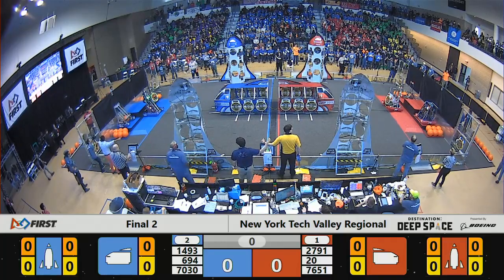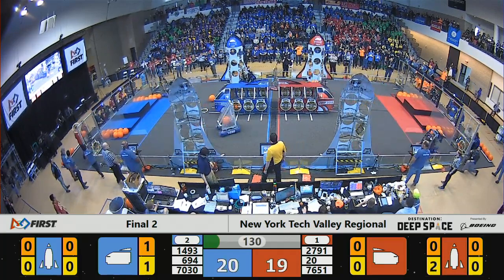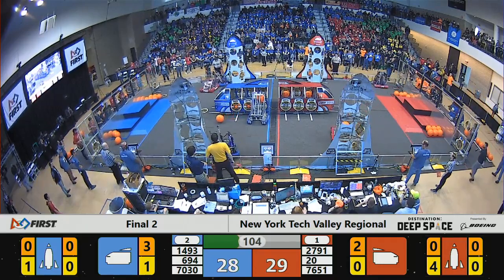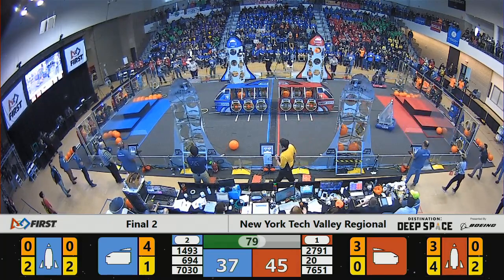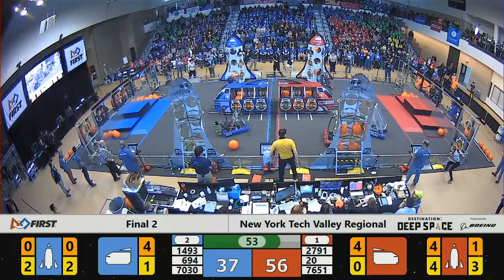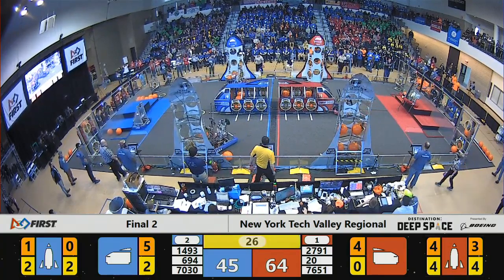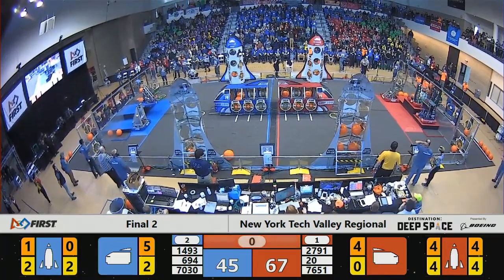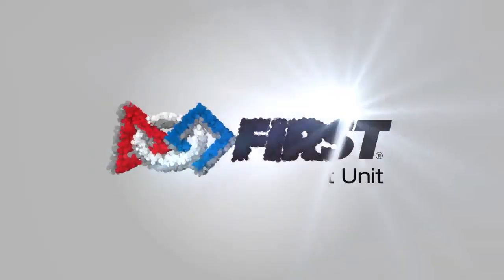Final 2 - 2019 New York Tech Valley Regional